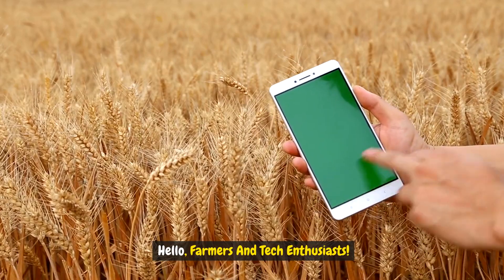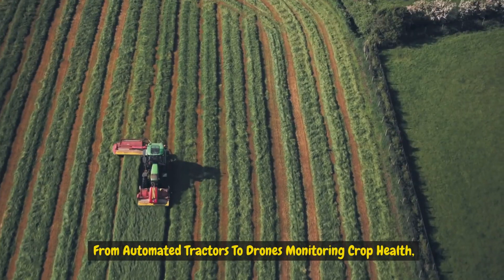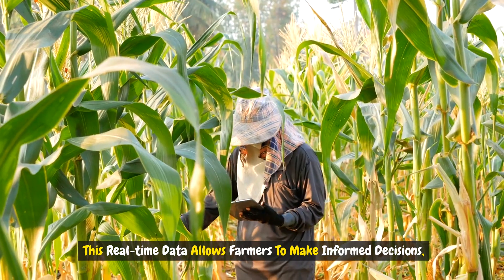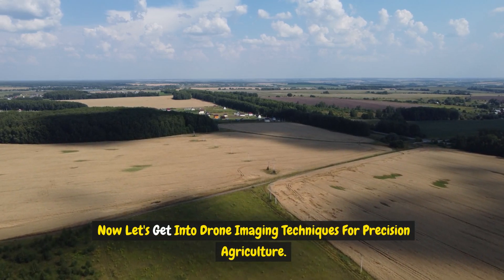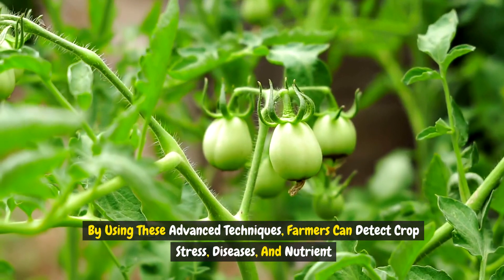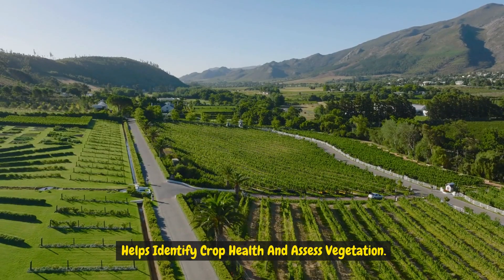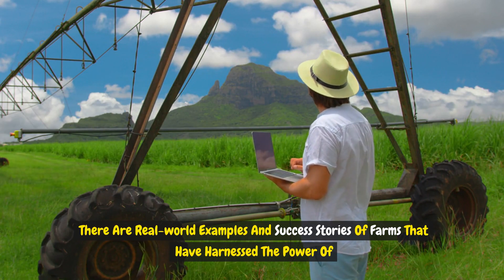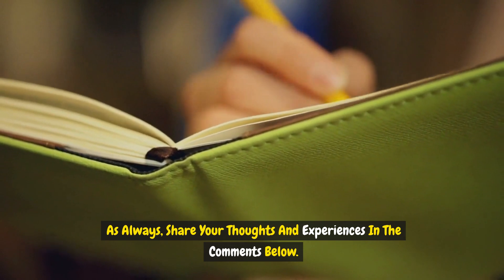Precision Farming Drones | Drone Applications In Agriculture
Explore the leading edge of precision farming with our newest YouTube video, "Precision Farming Drones | Drone Applications In Agriculture."

Learn how drones are changing agriculture by providing current farming methods with previously unheard-of levels of efficiency, precision, and sustainability.

In this fascinating investigation, we examine how drone technology is revolutionizing precision farming. Find out how these technological wonders are changing agricultural production by helping farmers maximize resource use and produce crops more effectively. See firsthand how drones are revolutionizing the agricultural industry with applications ranging from targeted pest control to real-time crop monitoring.

As we reveal the main advantages of using drones in your farming arsenal—such as more production, less of an impact on the environment, and more efficient operations—you can keep ahead of the curve on drones. We will walk you through the process of integrating drone technology piece by piece, enabling you to fully realize the promise of contemporary farming methods.

This video is your entryway to the farming of the future, regardless of your level of experience or interest in agriculture. Come us as we soar into the innovation-filled sky and experience firsthand how drone farming can change lives.